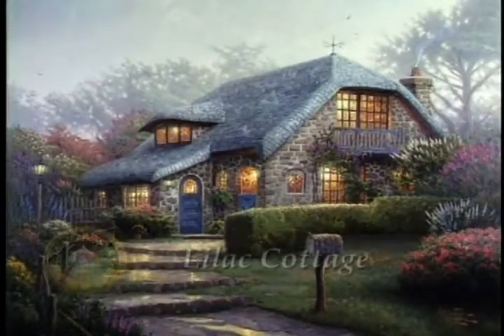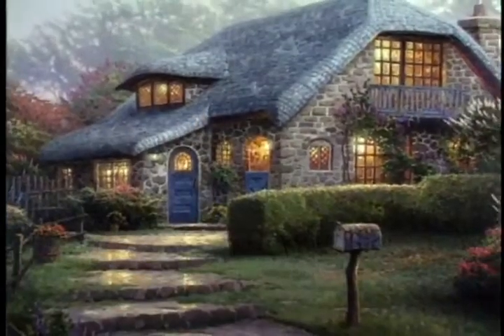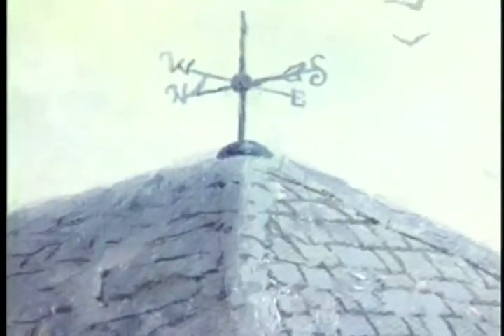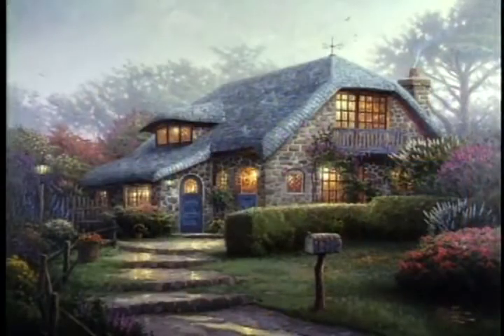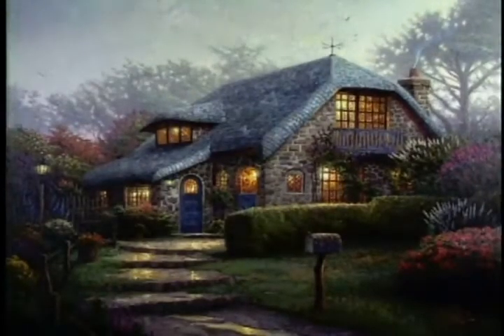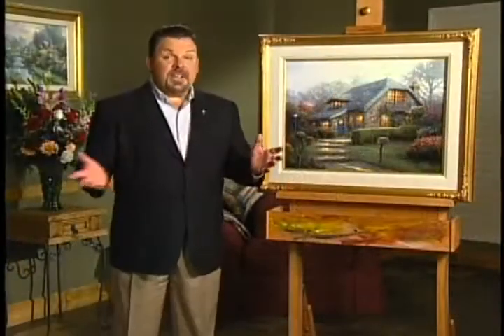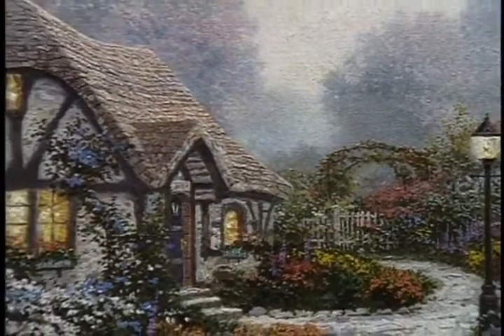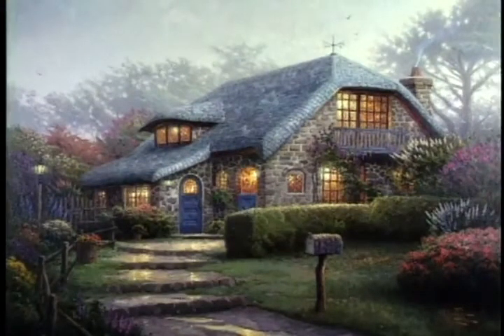Lilac Cottage by Thomas Kinkade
Thomas Kinkade speaks about his painting "Lilac Cottage". Celebrating the beauty of spring with flowers, nature's paintbrush 4th painting in his "Flower Cottages of Carmel" collection joining the other paintings "Morning Glory Cottage", "Hollyhock House", and "Morning Cottage".

Visit my eBay store for more information about these Kinkade paintings